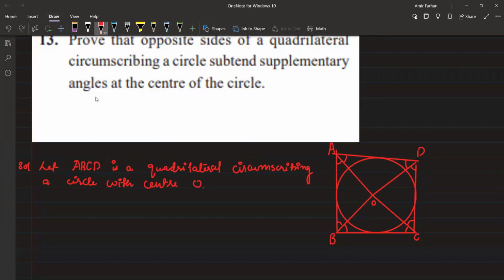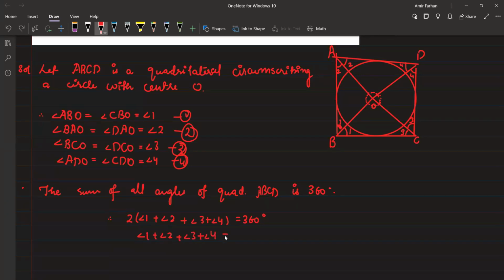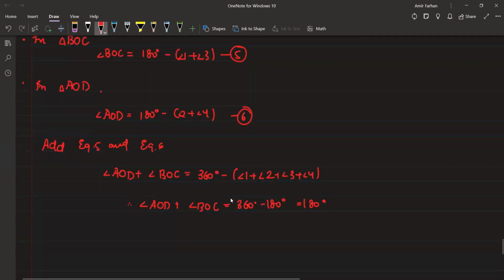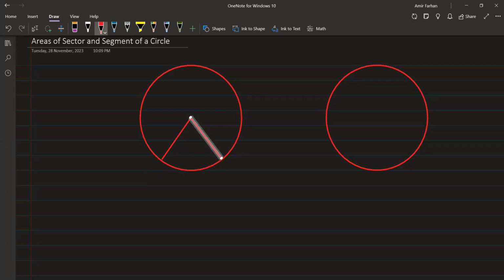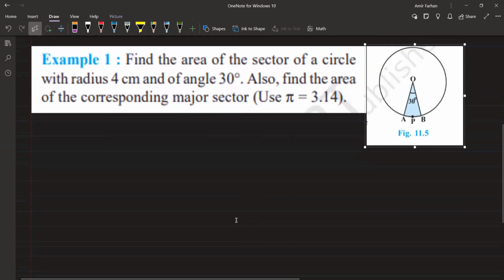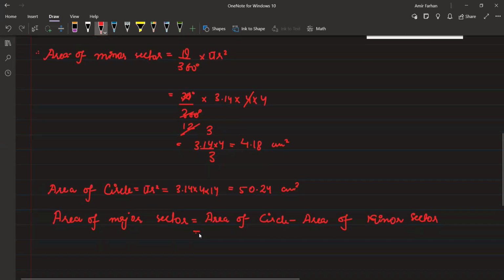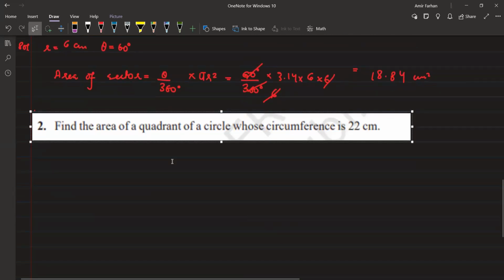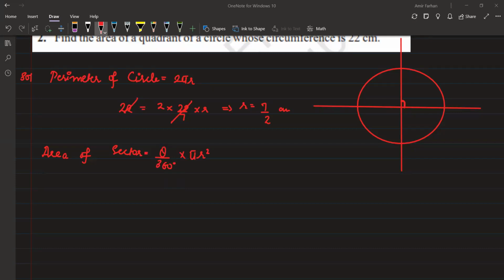Learnivio | Math Lect Adil 28-11-2023